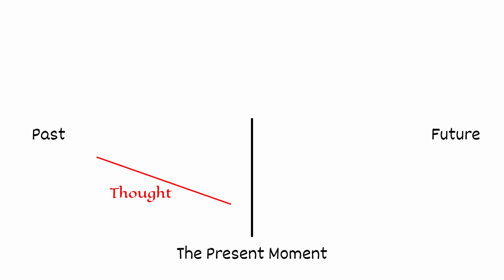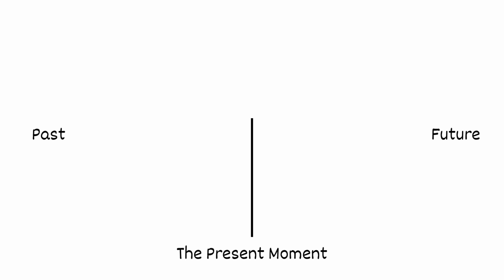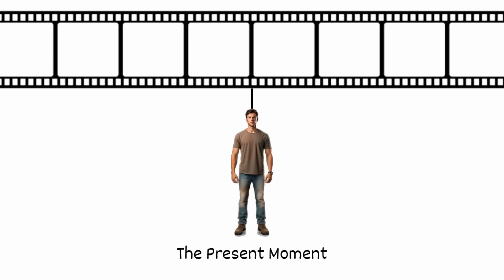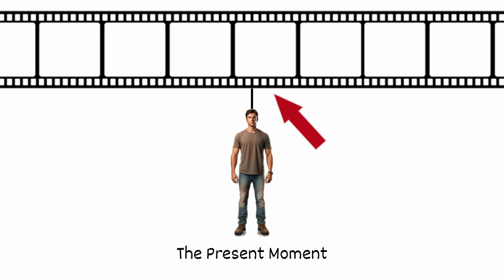How Time Shapes Your Reality Explained Simply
only the present moment exists, influencing our **perception** of reality. By understanding this, we can use the concept of **spacetime** to our advantage. This is important to remember as we dive into **self awareness**. 🌧️🌱